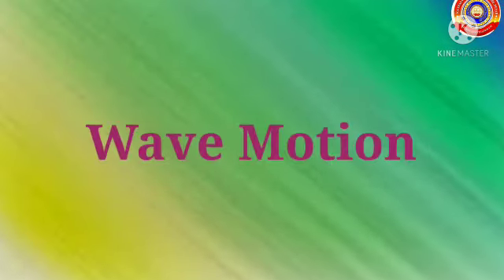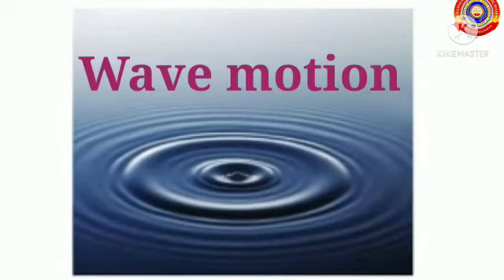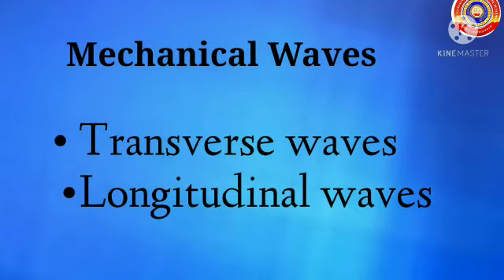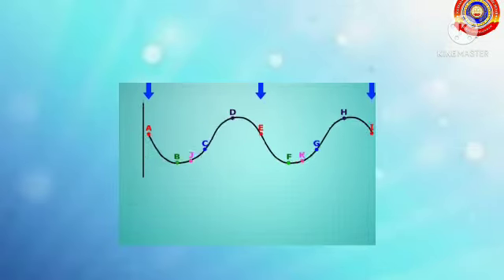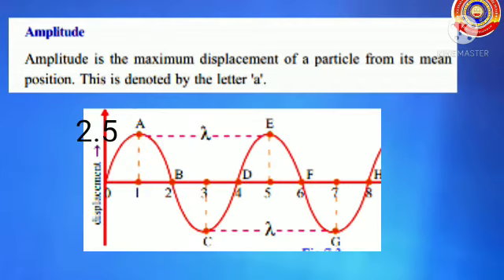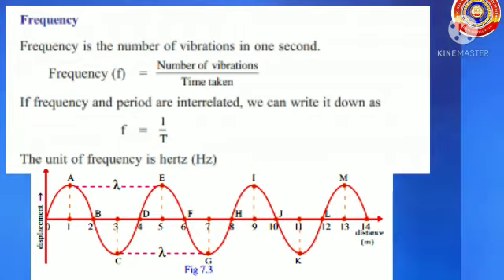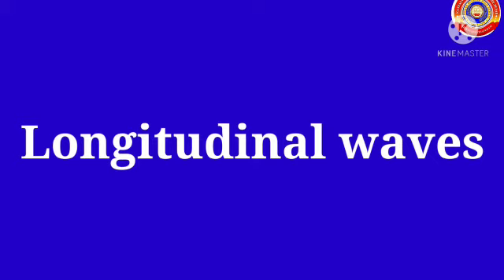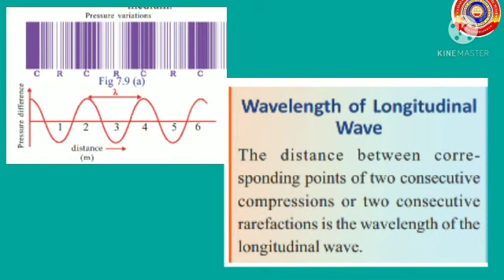KRSMA#Standard 9 Physics Part 1 Chapter 7 Wave Motion.